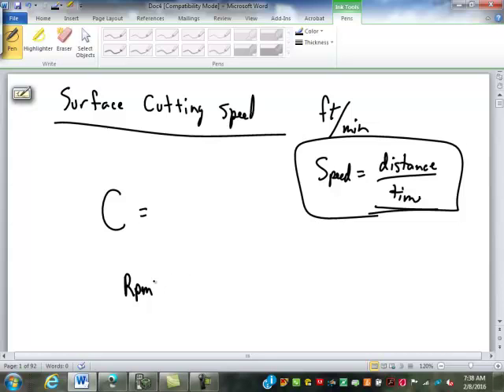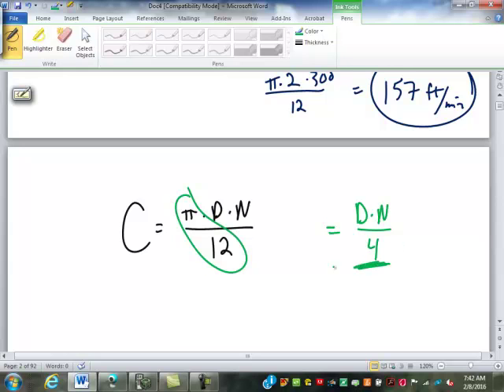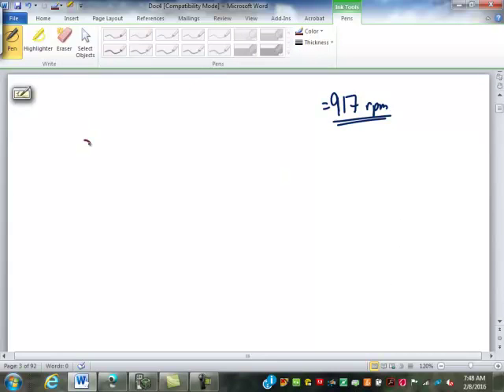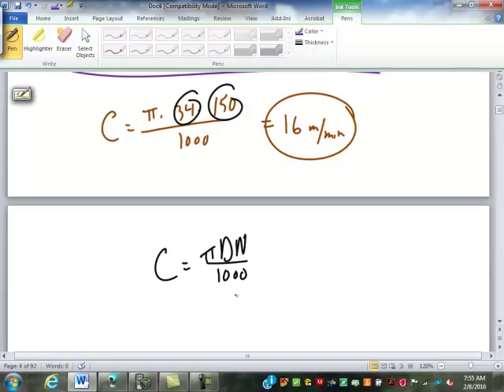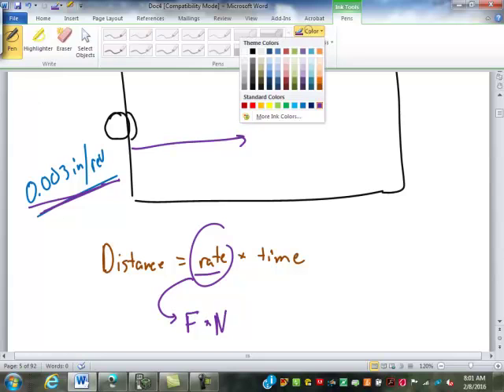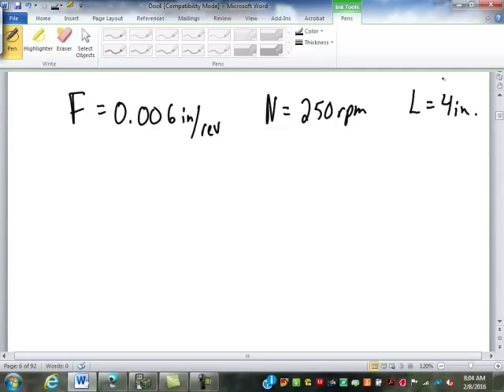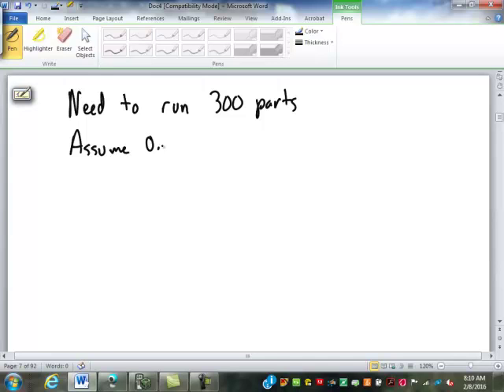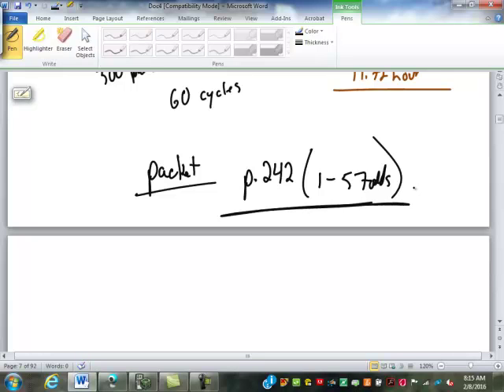16 Cutting Speeds and Cutting Times